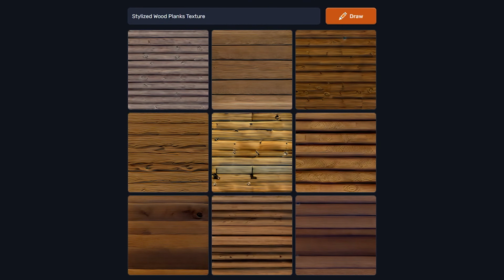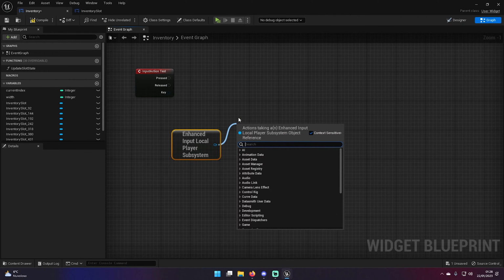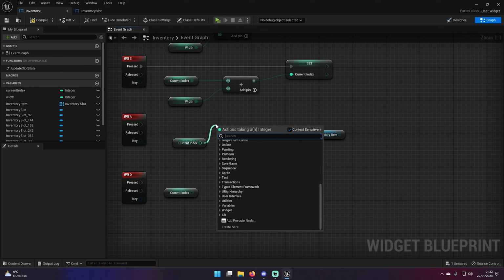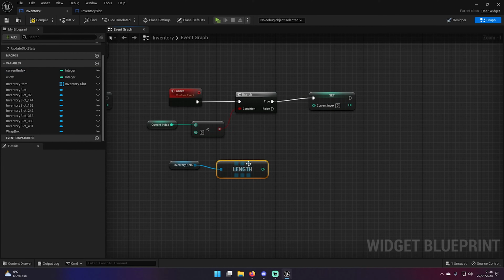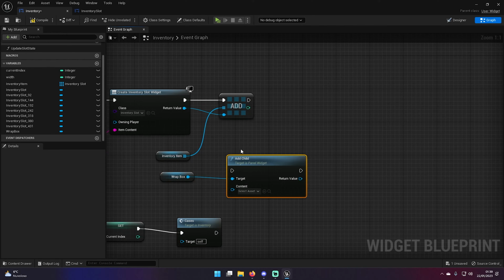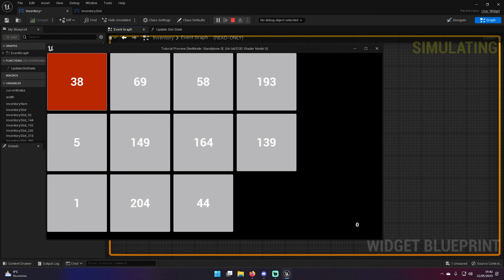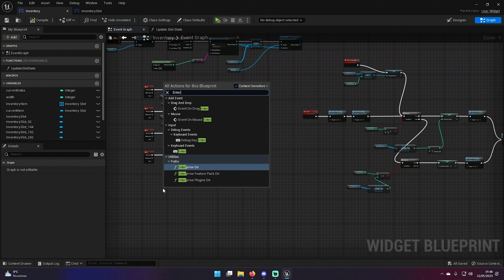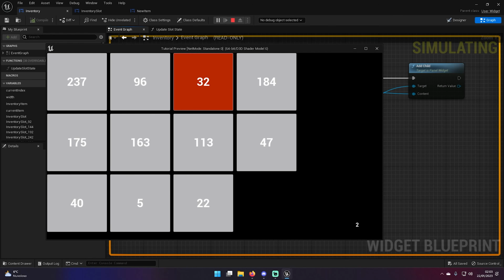Unreal Engine: Gamepad/Keyboard Inventory Creation | Step-by-Step Tutorial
Welcome to this comprehensive step-by-step tutorial on creating a Gamepad/Keyboard Inventory in Unreal Engine! In this video, you'll learn how to design and implement an interactive inventory system that seamlessly integrates both input methods.
You might have considered to make a dynamic inventory on UE4/UE5 that can be navigated with keyboard or controller, in this video we are using the new AI technology to assist us.
The system uses a 1 Dimensional Array, since as we know, 2D Arrays are not possible in Unreal Engine Blueprints, and even in C++ they are not well supported.

► If you require further help reach me out on my discord community